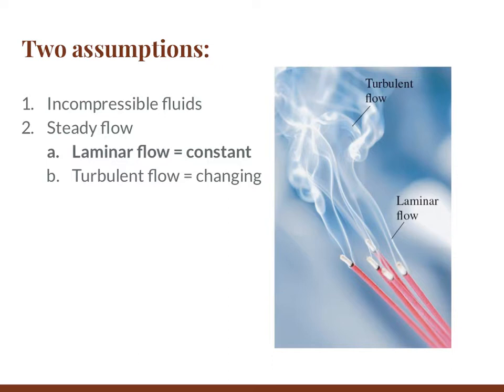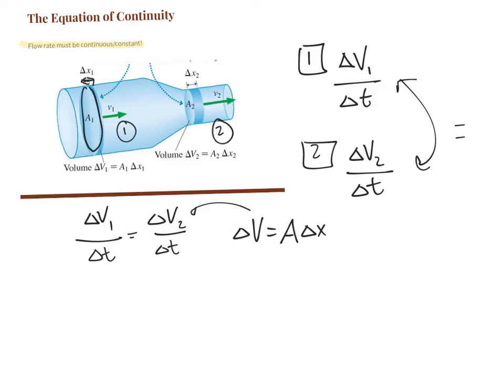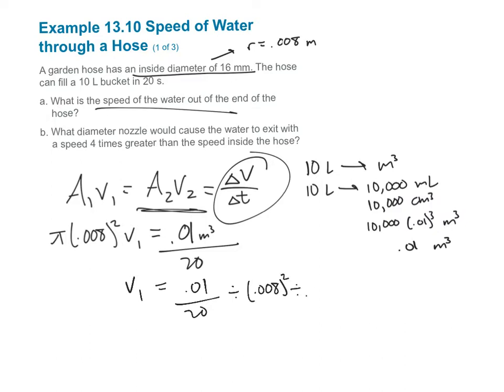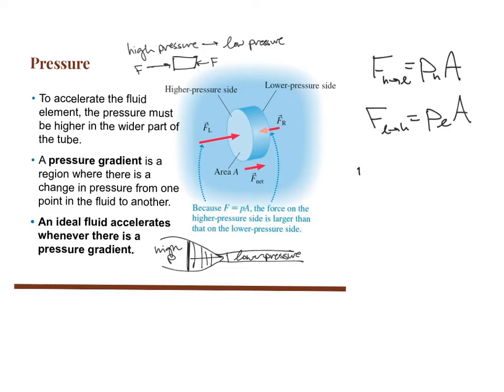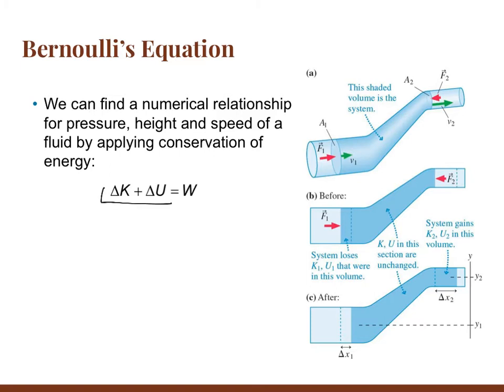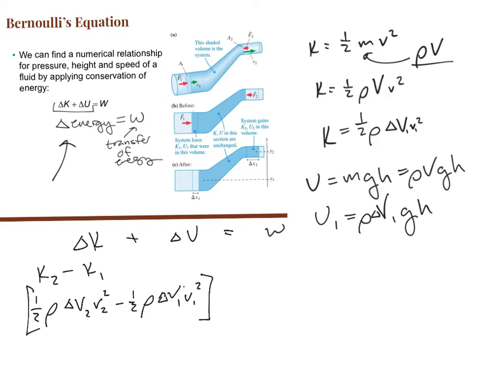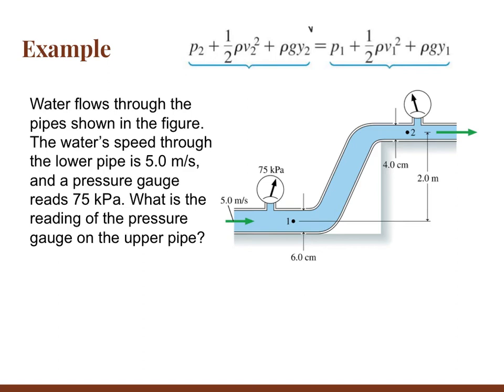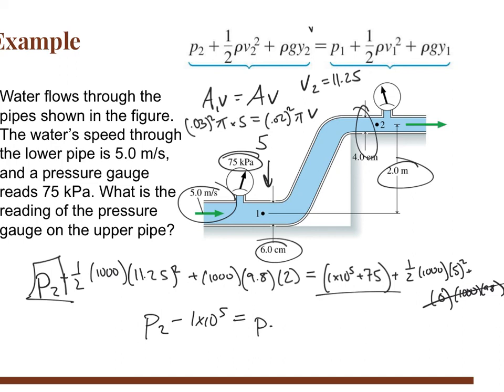Fluids in Motion